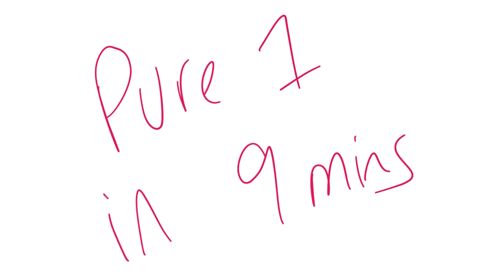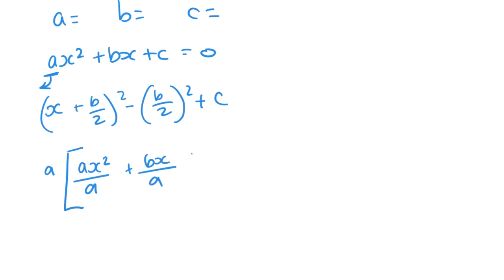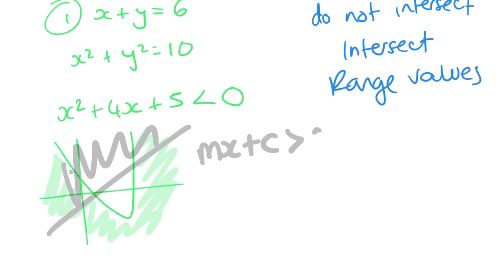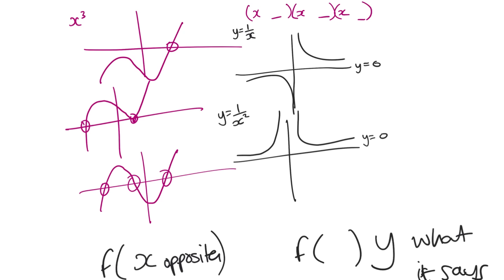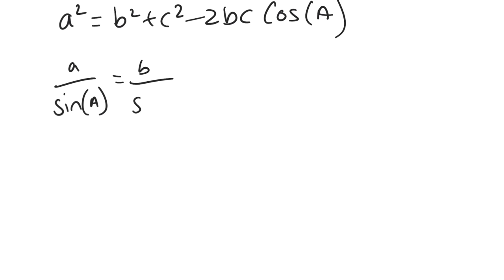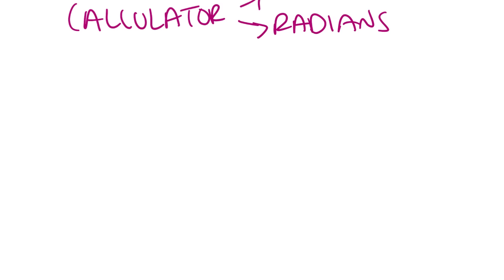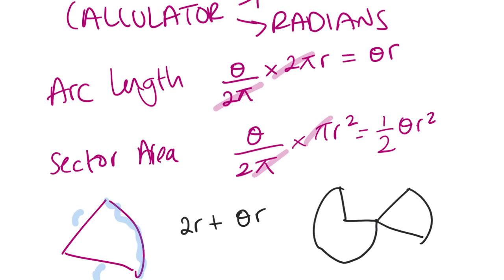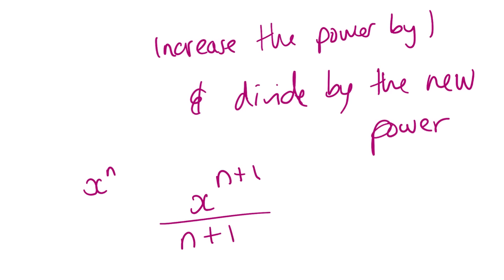The whole of AS Level Pure 1 Mathematics in 15 mins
Everything you need to know for Level Mathematics - Pure 1
Each Unit has chapter walkthroughs with exam questions. Some tips from my teaching are also shared as these lessons are recorded live in class.
Remember these lessons are to support and I do not recommend just using these, you also need to practice different styles of questions and complete past papers.
Edexcel International A-level Mathematics following the Pearson's student book.
Mathematics is better learned in groups so you can improve your problem solving and reasoning skills. You got this!